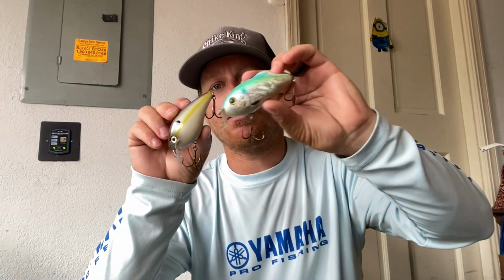Pro Secrets Exposed! Why YOU Should Used Oversized Squarebills! (Ep. 35)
In this episode of Pro Secrets Exposed, I break down cranking big plugs in shallow water and give you real life situations where these tips worked for me. This daily tip series will post at Noon CST everyday until I can't do it anymore!